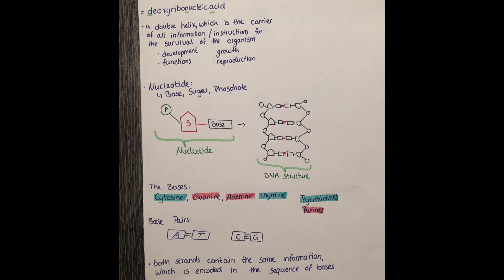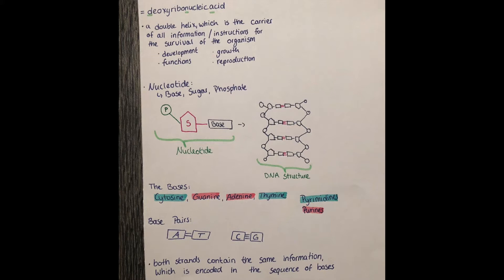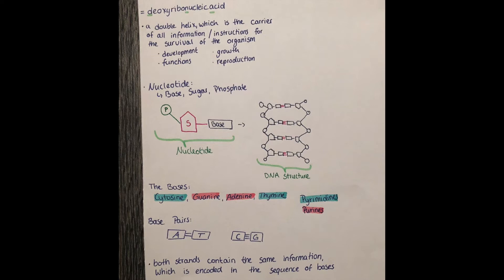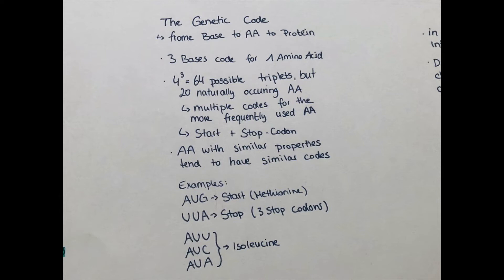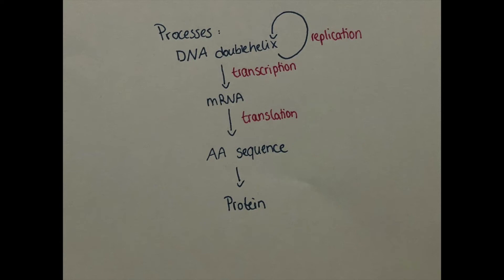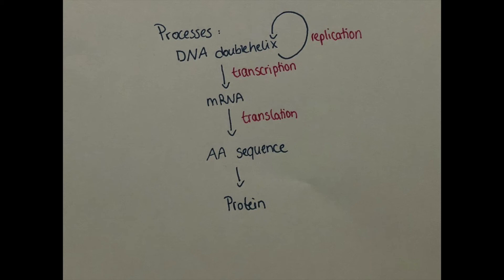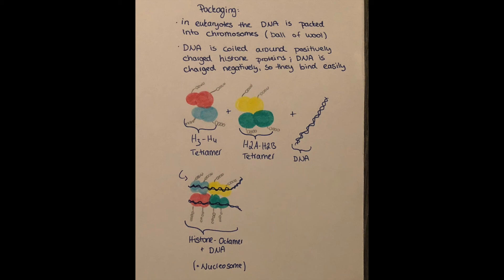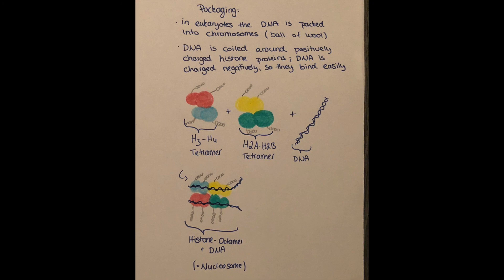DNA - structure, base pairs, genetic code, amino acids. Biology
In this video I am talking about the structure of DNA, the genetic code, amino acids, proteins, histones and DNA coiling.

Our goal is to help students that are searching for easy and organised information about study topics, because we experiences ourselves in the last few years of studying how difficult finding easy explanations can be!